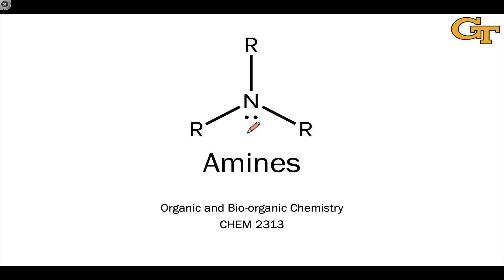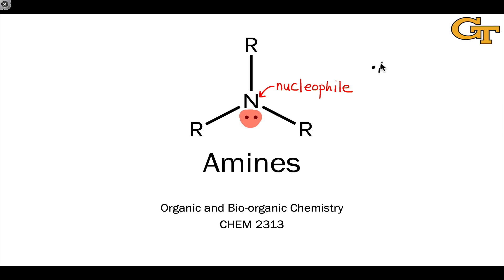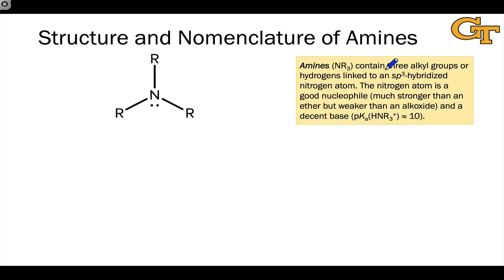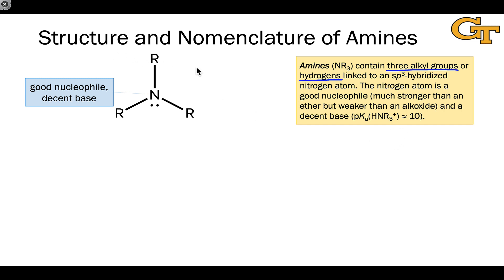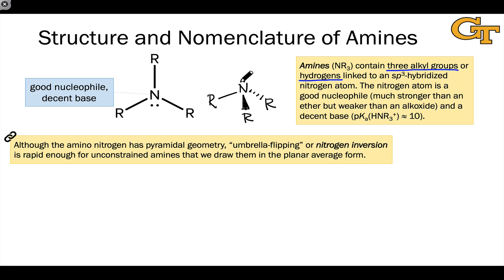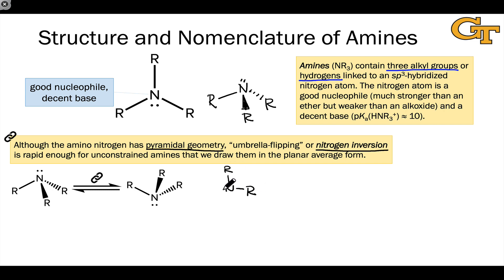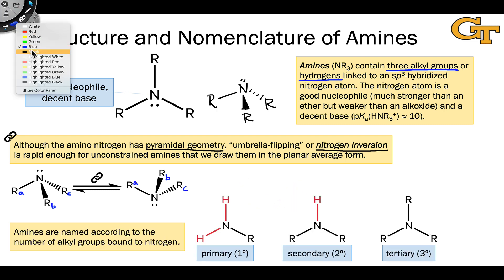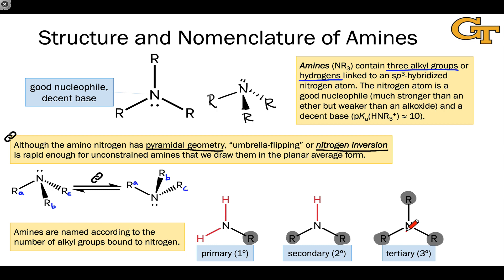05.01 Structure and Nomenclature of Amines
General structure and nomenclature of amines.

00:00 Introduction
01:10 Structure of Amines
01:45 Geometry of Amines; Nitrogen Inversion
03:21 Naming Amines by Substitution Pattern